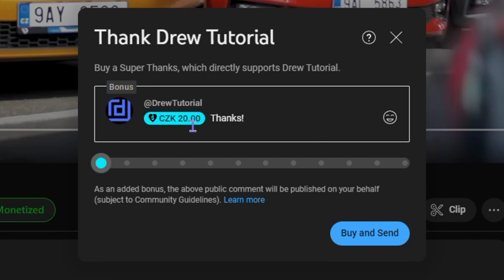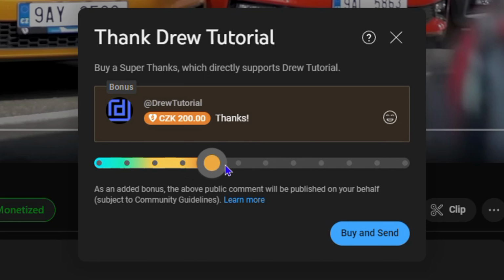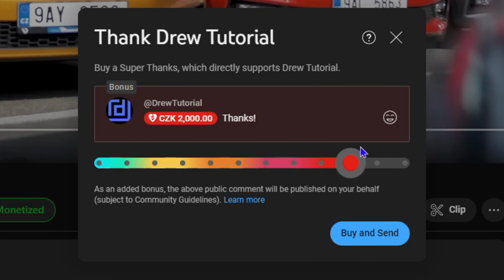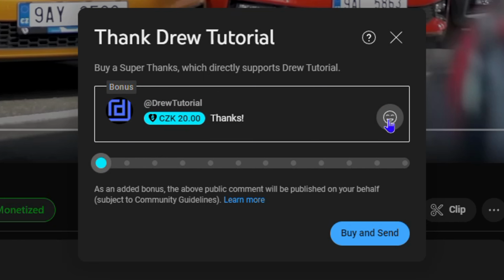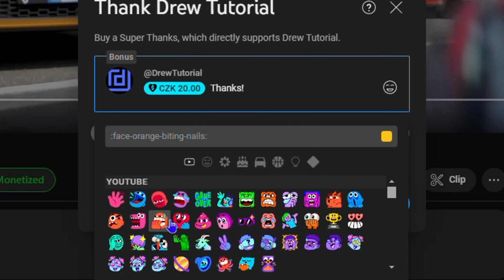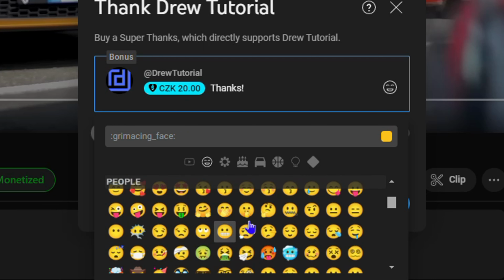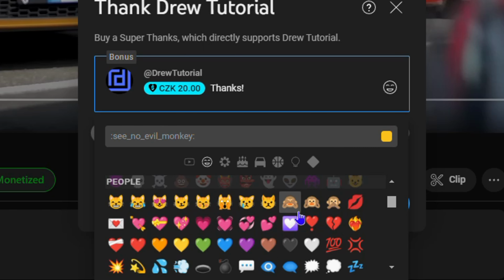How to Give Super Thanks on YouTube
In this tutorial, I show you How to give Super Thanks on YouTube

SEO
► (Related Queries covered in this video)